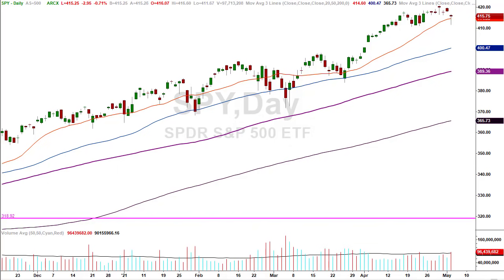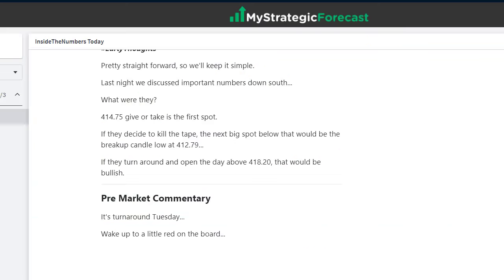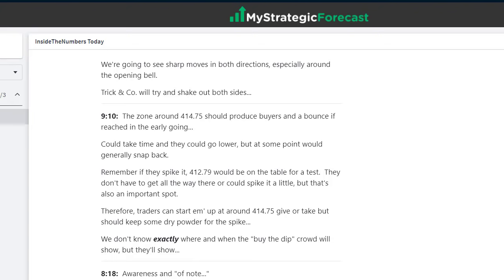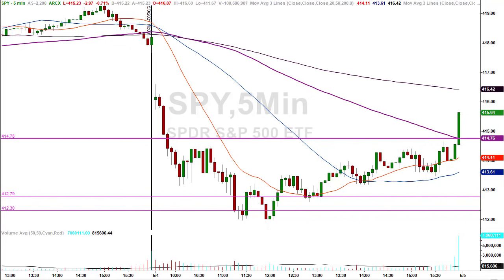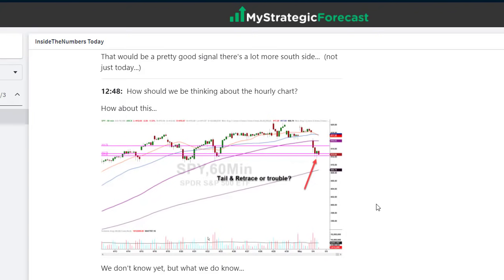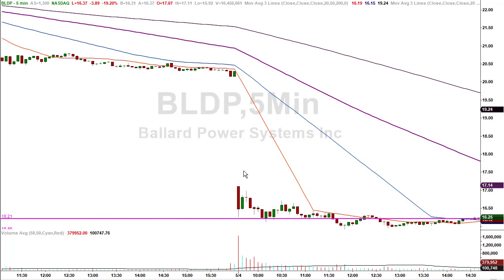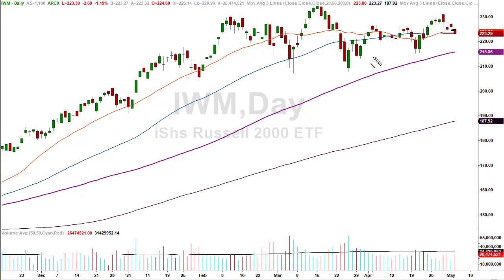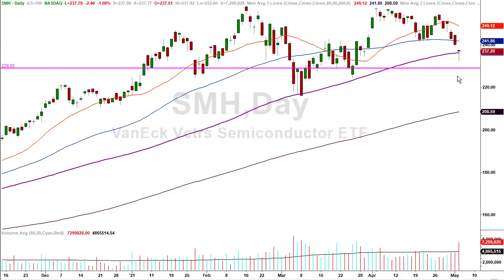Most Important Number on the Board [Right Now...]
Today’s market played out to the south side as described in last nights video…

Not only that, but they ran a test of an important spot, and it was in fact normal garden variety market behavior.

Now it’s show time at this important price.